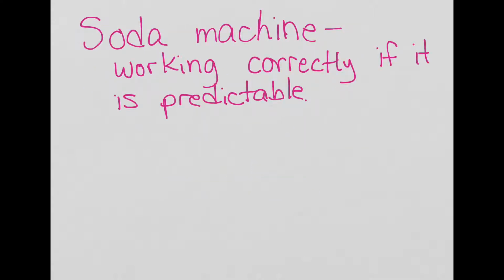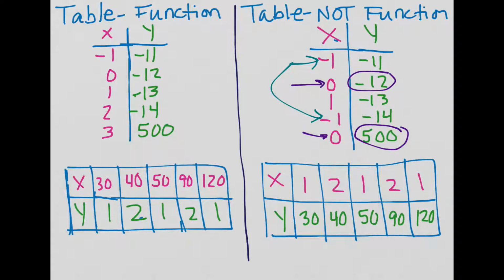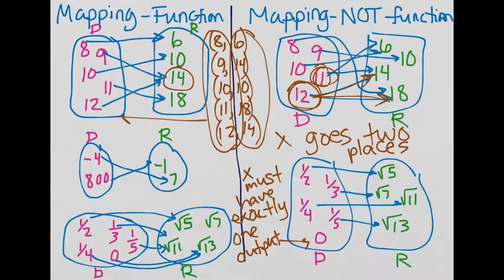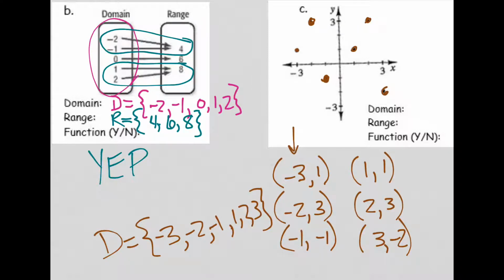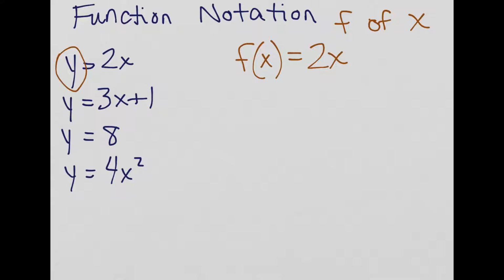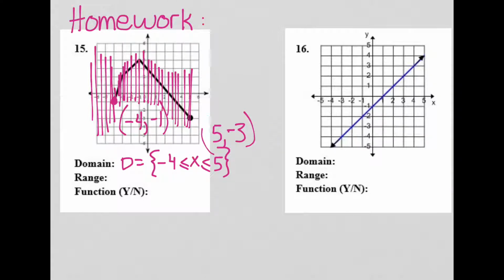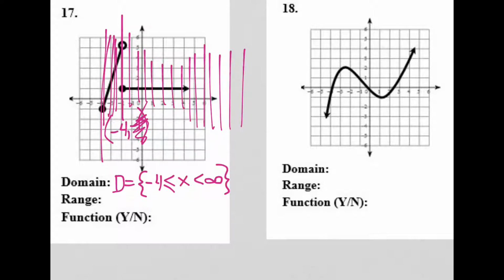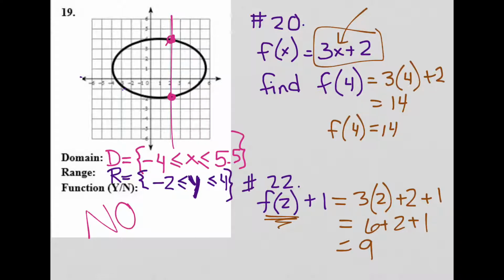Unit 5 Day 1-Features of Functions #1 Longer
Learn how to identify functions and how to use function notation.